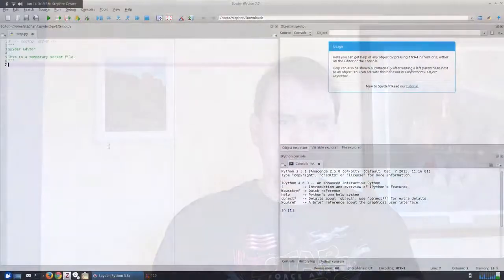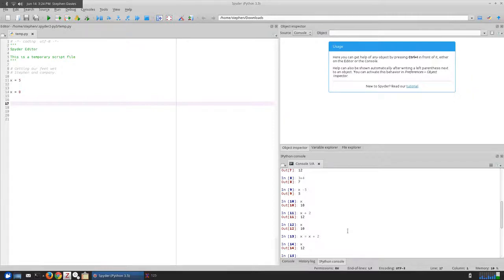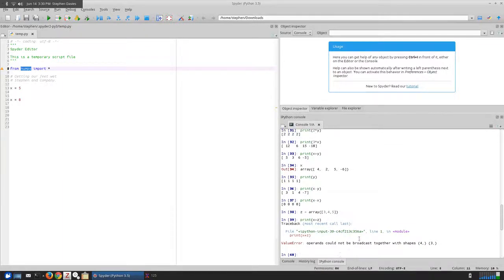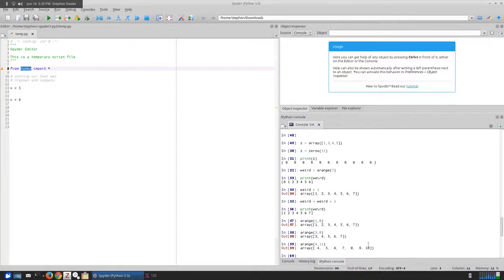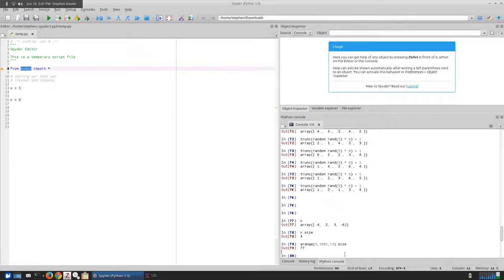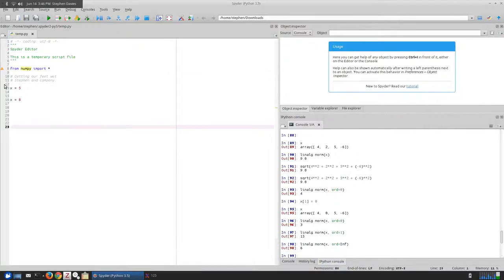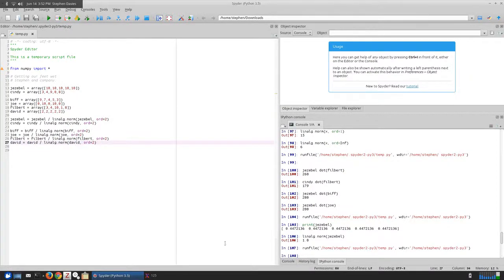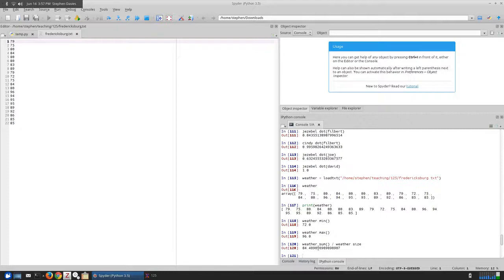Vectors in Python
Linear Algebra, Episode II: Vectors
Key Topic: Vectors in Python